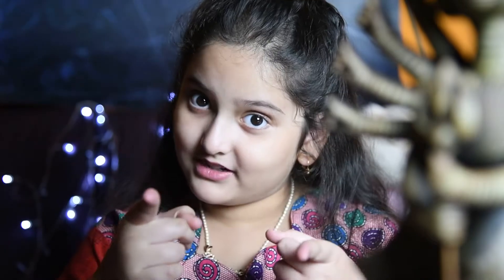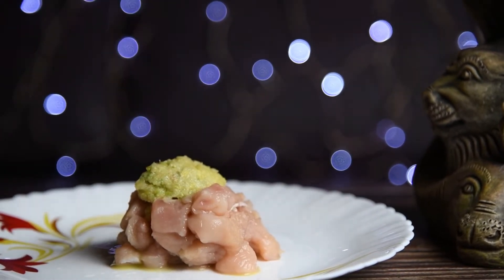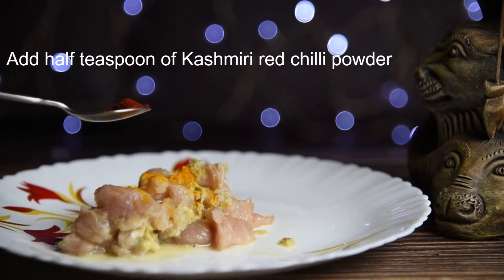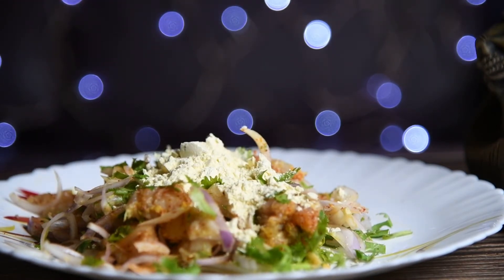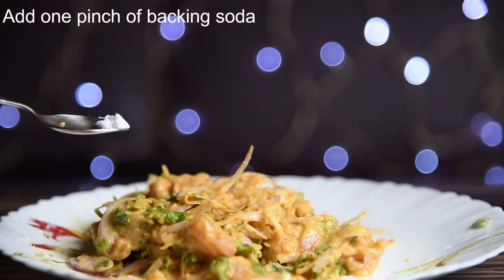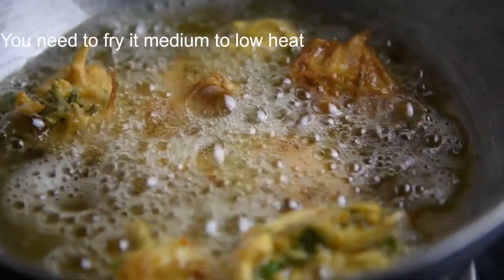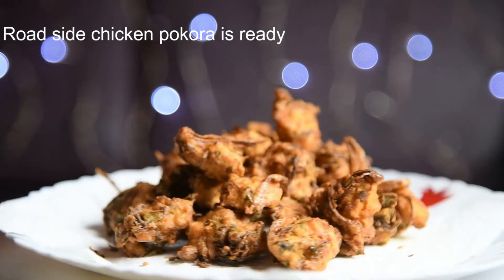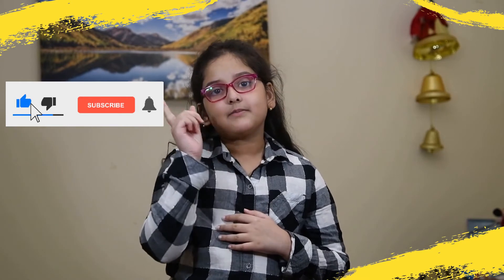CHICKEN PAKORA | ROAD SIDE STYLE CHICKEN PAKORA | CHICKEN PAKODA RECIPE | চিকেন পাকোড়া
Chiken pakora is a crisp fried appetizer made with chicken and other spices. These are addictively delicious and crunchy.